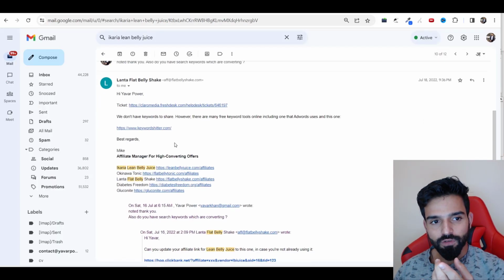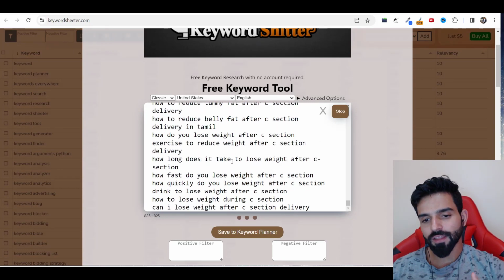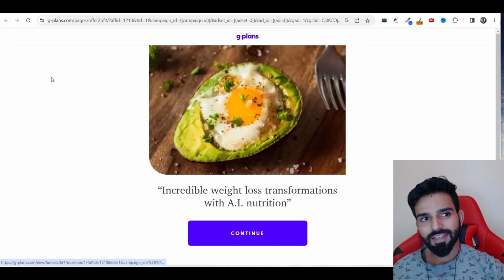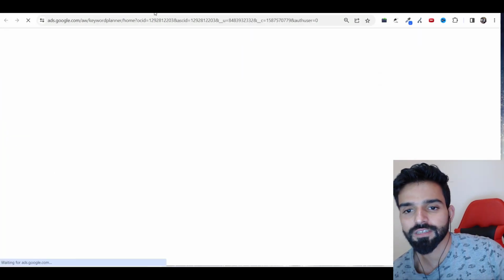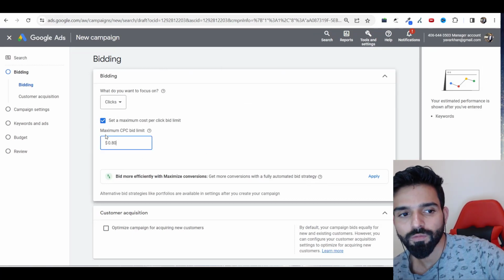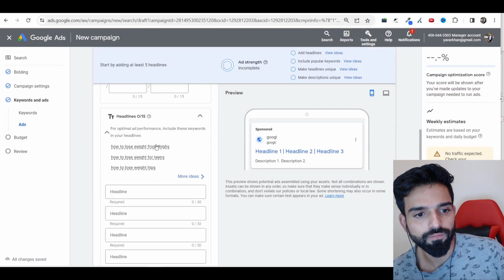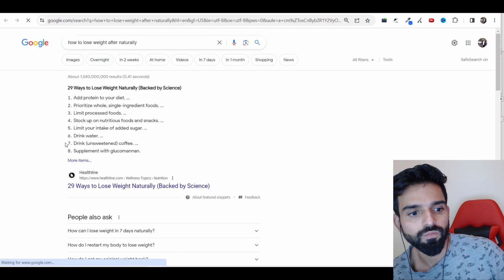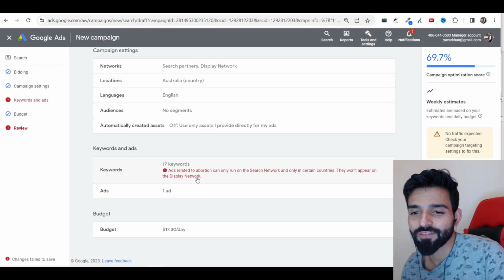Make Your First $1000 With Affiliate Marketing: Clickbank For Beginners Tutorial 2023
Make Your First $1000 With Affiliate Marketing: Clickbank For Beginners Tutorial 2023 🔥Clickbank for Beginners: Step-by-Step Tutorial 2023🔥

Are you new to ClickBank and eager to kickstart your affiliate marketing journey? Look no further! In this comprehensive tutorial video, we will provide you with a step-by-step guide to navigate ClickBank as a beginner in 2023. Discover how to find profitable products, create affiliate links, promote offers, and maximize your earnings on ClickBank.

Welcome to the ClickBank for Beginners Tutorial 2023! If you're new to affiliate marketing or looking to explore the potential of ClickBank, this tutorial is designed to provide you with the knowledge and guidance you need to get started. Join us as we walk you through the essential steps to succeed as a ClickBank affiliate in 2023.